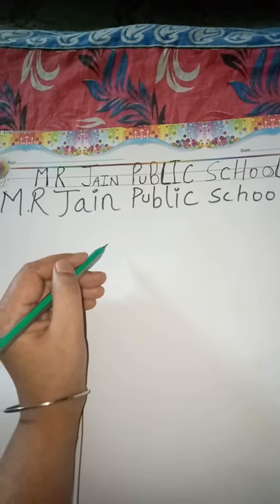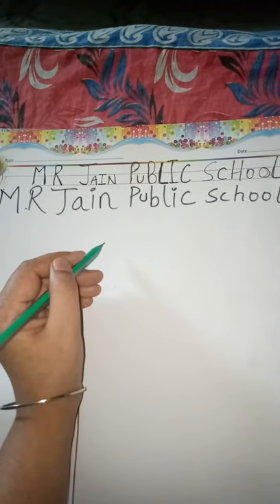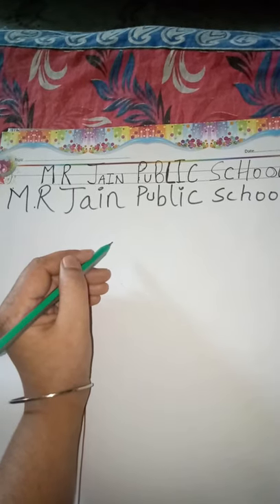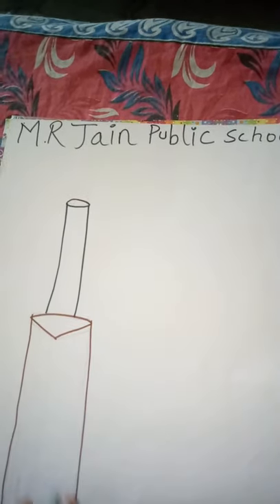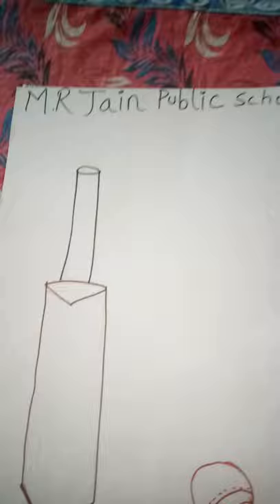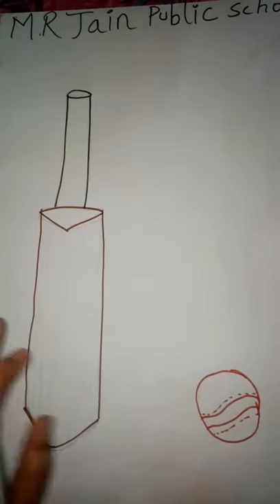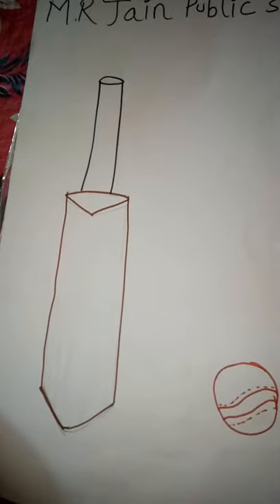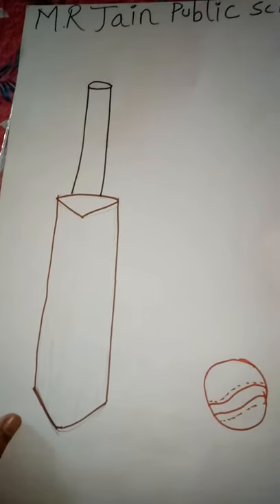Sub-GK (let's play cricket🏏) Class-1